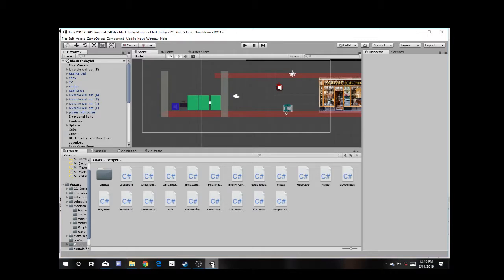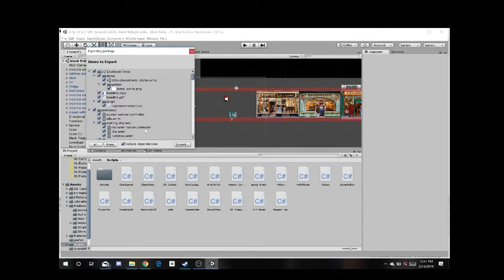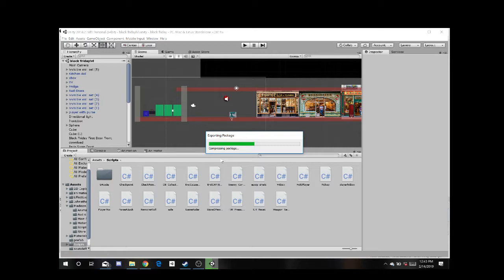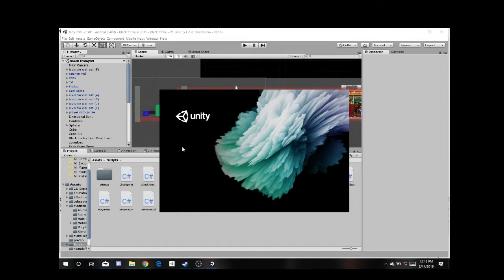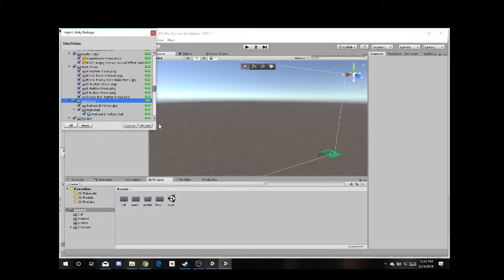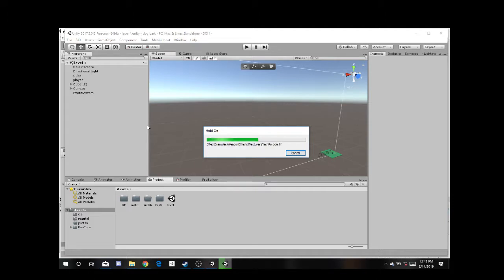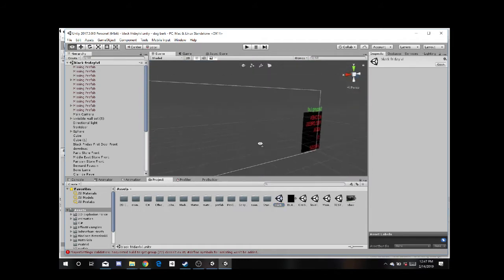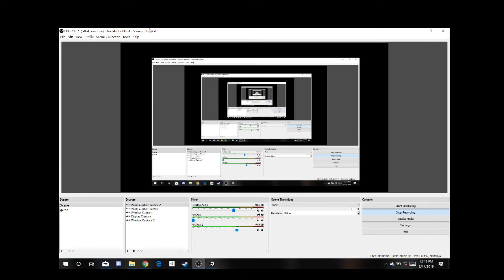creating and transferring unity packages from one project to another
this is a quick tutorial  on how to transfering asset from one unity  project to another.